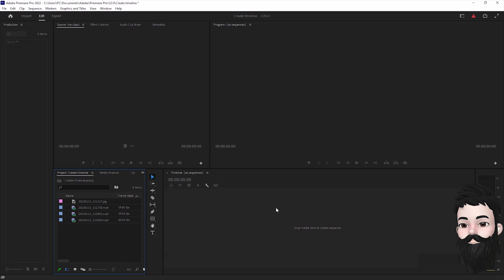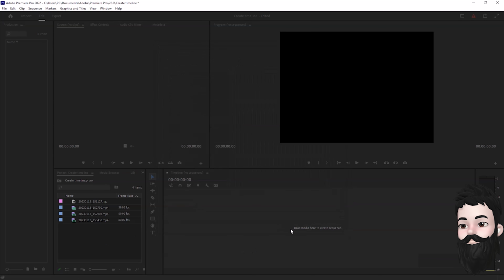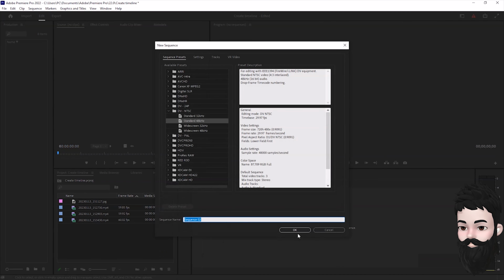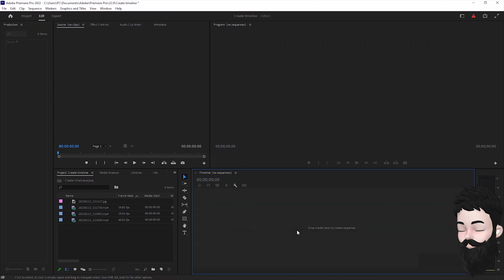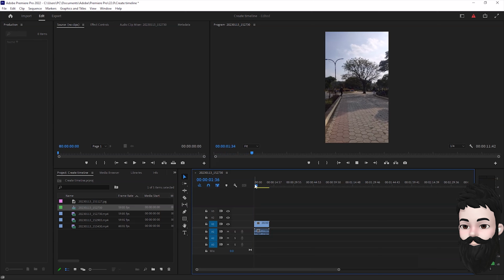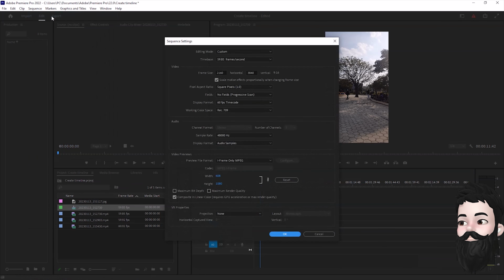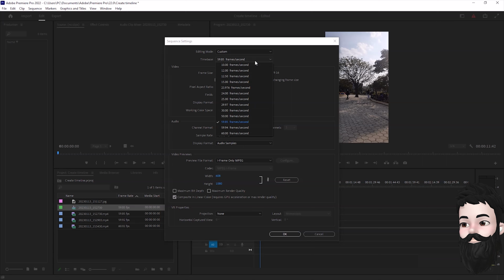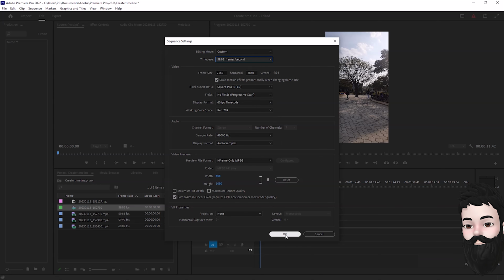How to create a TIMELINE (Premier Pro)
This video is based on Adobe Premier Pro learning. And in this tutorial I had shown, how to create sequence in Premier Pro.
Thankyou